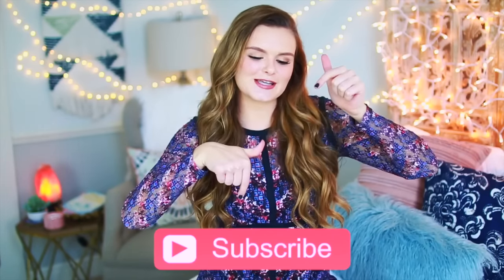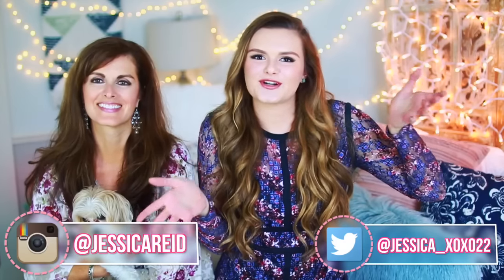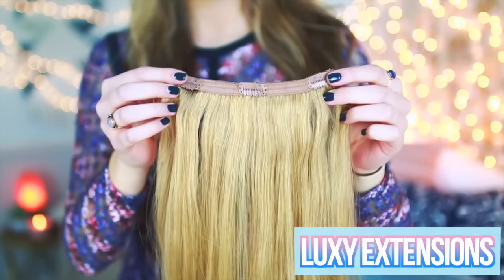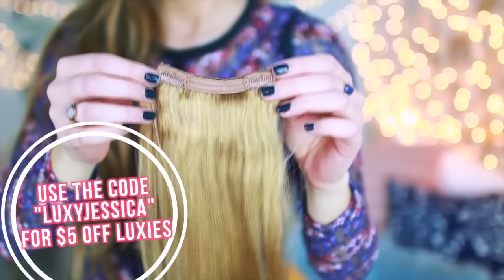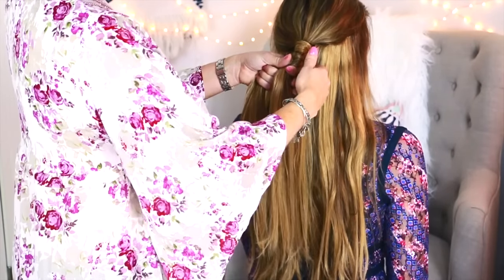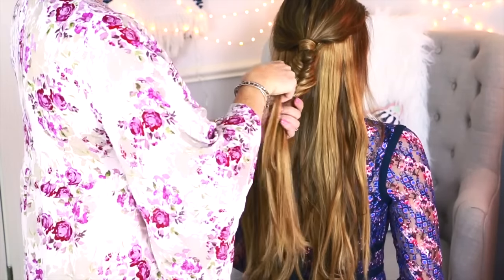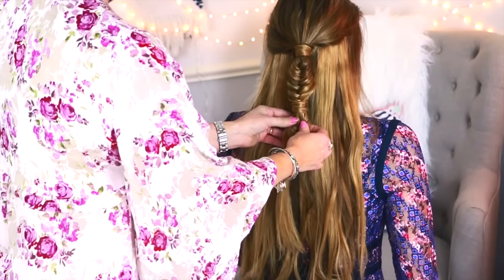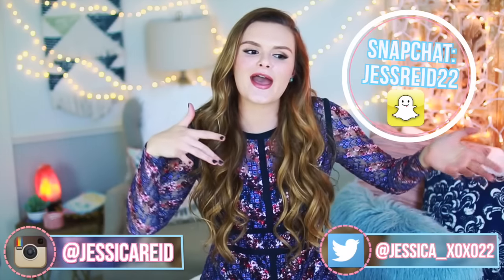Easy Fishtail Braided Hairstyle Tutorial for School! | Jessica Reid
Hey guys! In today's video I'm going to show you all a super cute heatless braided fishtail half up half down hairstyle that is great for school or just everyday! - hairstyles for school, braided hairstyles, heatless hairstyles, tumblr hairstyle ideas! Be sure to "THUMBS" this video up for more hairstyle tutorials! Can we get this video to 5,000 likes?! :))
I hope you have an amazing day and I love you all so much!!
xoxo - Jess

if you're reading this then comment, "that mermaid braid tho" ;)

Wanna be penpals? Send me a letter & I'll write you back ❤
Jessica Reid

- Philippians 4:13 ●

God Bless,
Jessica Reid  ♡